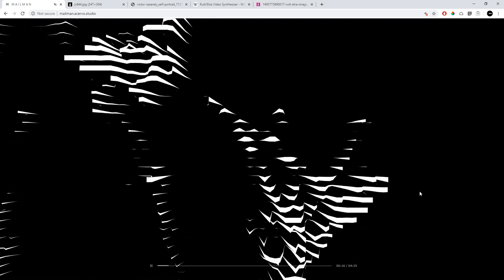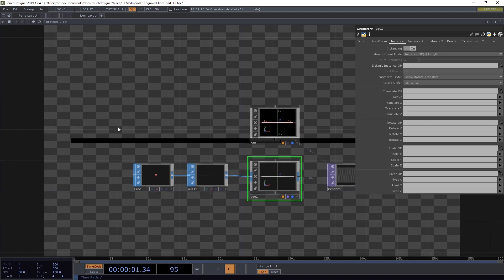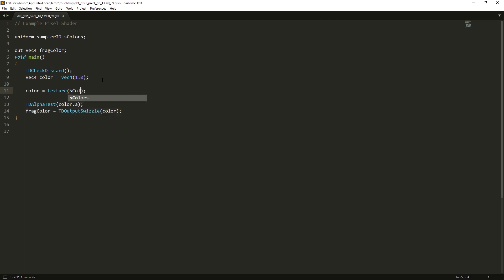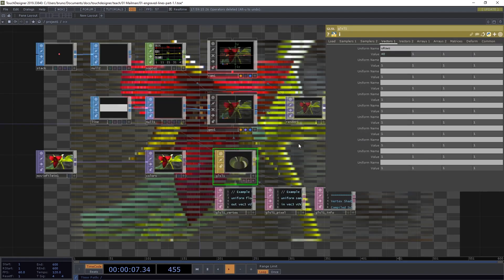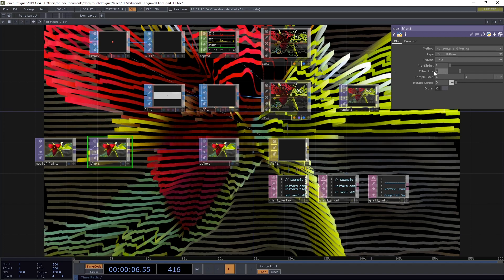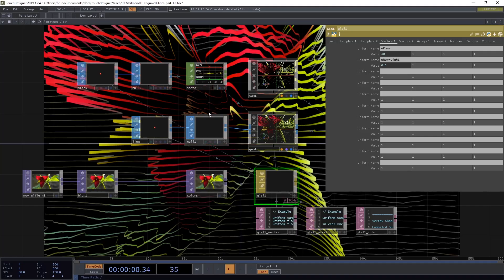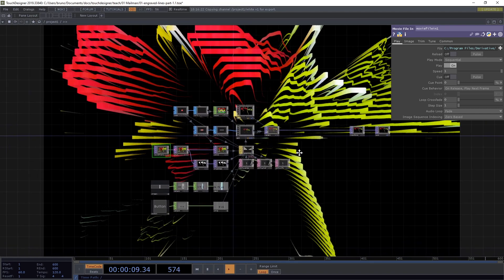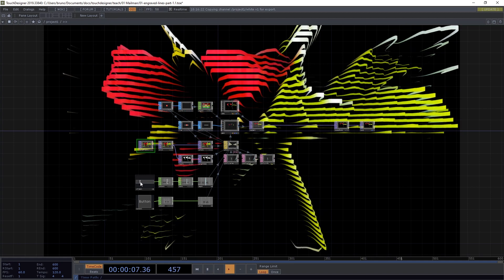TouchDesigner _01 Engraved Lines [1 / 2]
Engraved lines, hashed lines, thick lines, stroke raster, Rutt/Etra video synthesizer.
Geometry instancing and GLSL material.

TouchDesigner 099 64-Bit Build 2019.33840